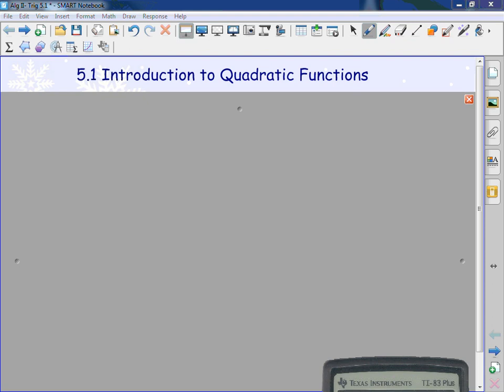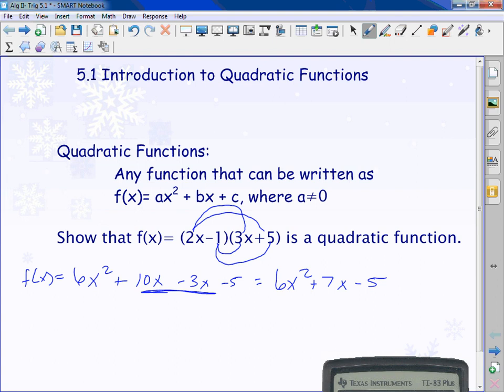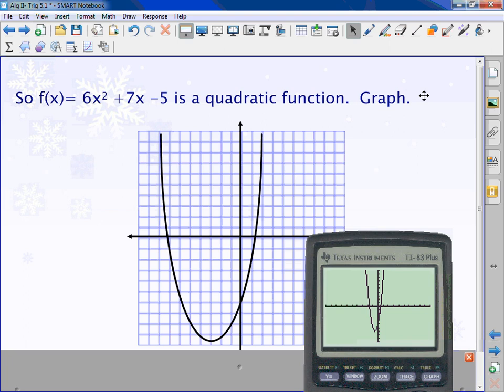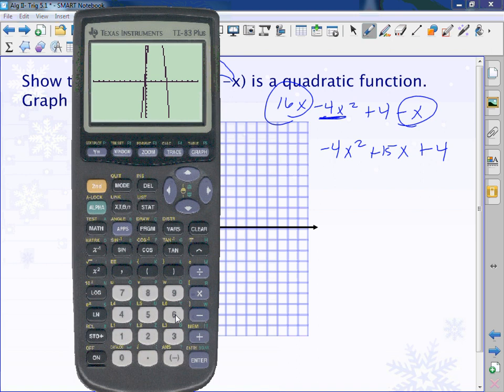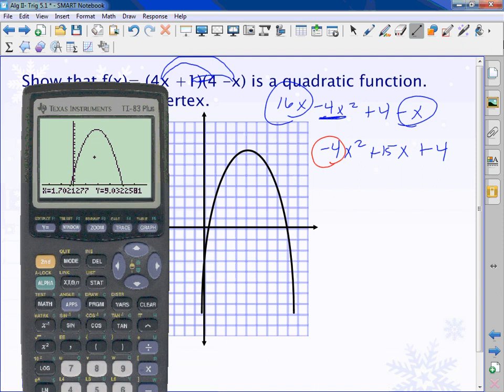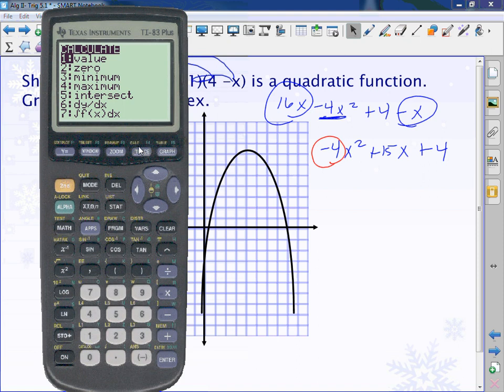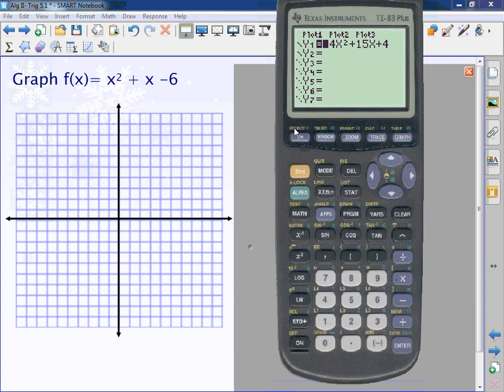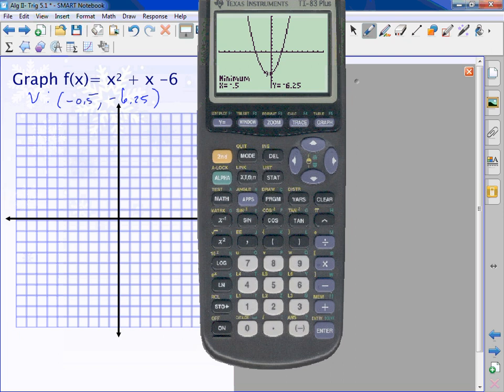Trig: 5.1: Quadratic Functions